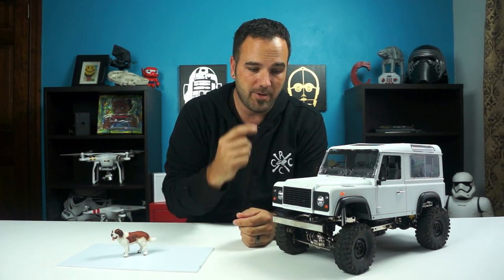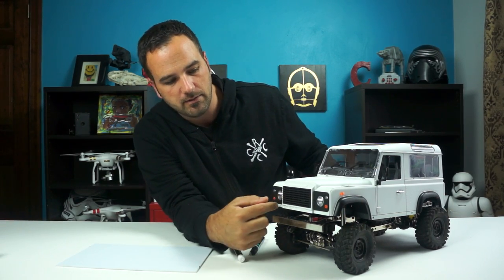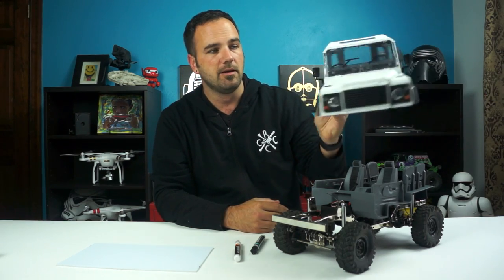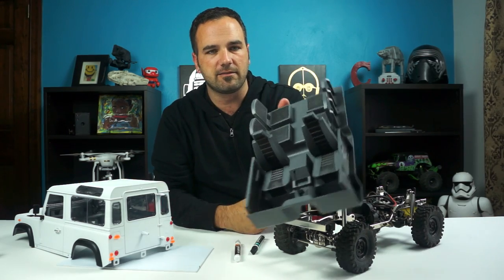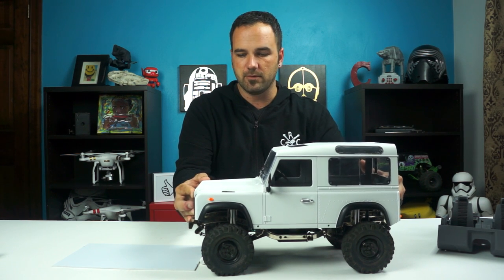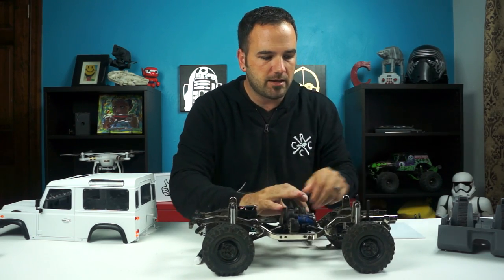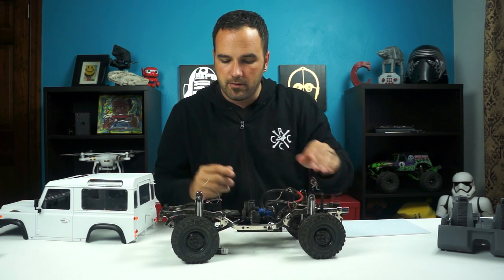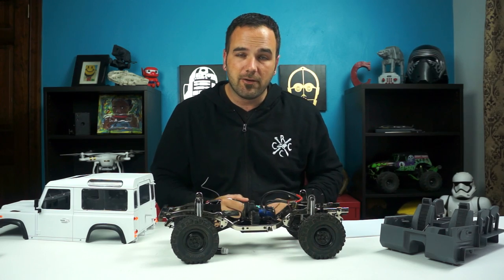GMADE Sawback / D90 Land Rover Defender Build Update 3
Time for an update on the plans for the GMade Sawback D90 build/customization. This build stalled in the painting phase, but I finally picked it back up this weekend and finished assembling the body with my 2 boys.  RC4WD killed it with this D90 body. The look is fantastic and all the interior components are really slick.  Putting the windows in was a bit of a pain, but the rest of the parts were painless.

After shooting this video, I spent some time working on the chassis modifications and will have another update real soon.